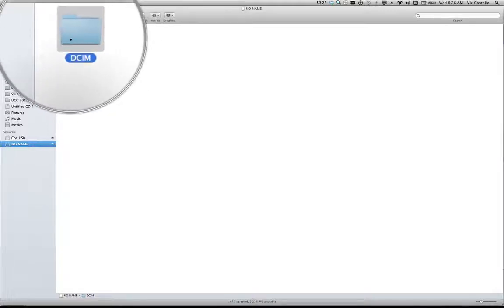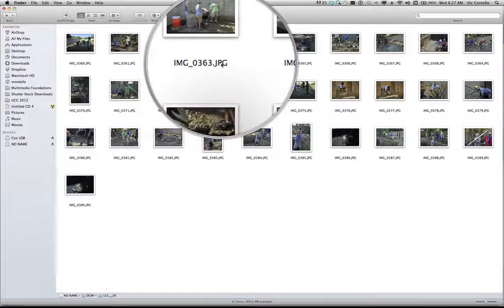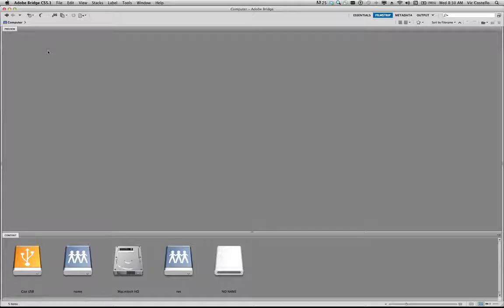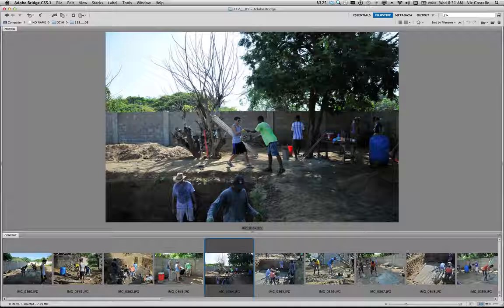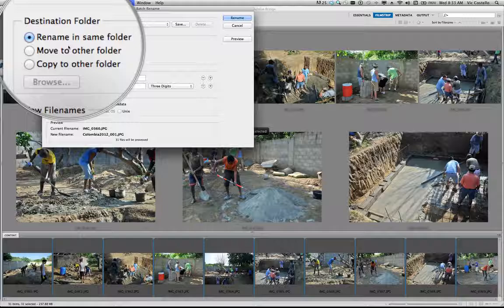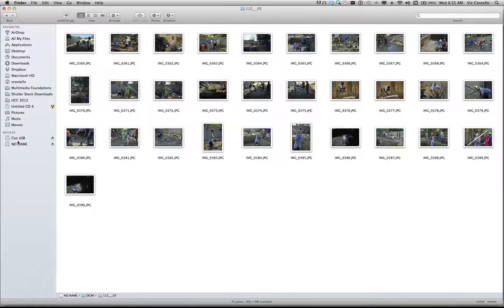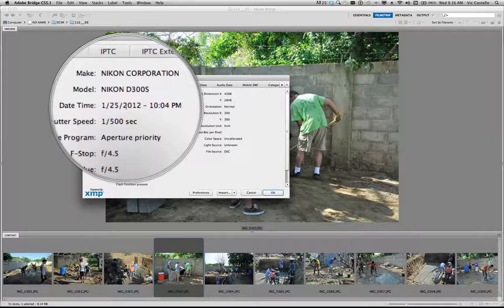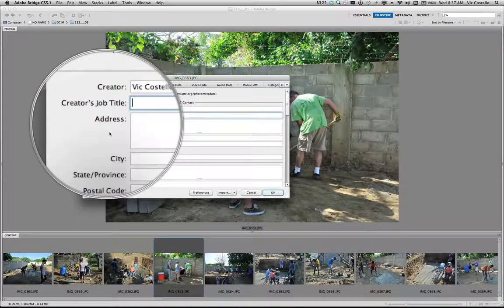ch10 photo management